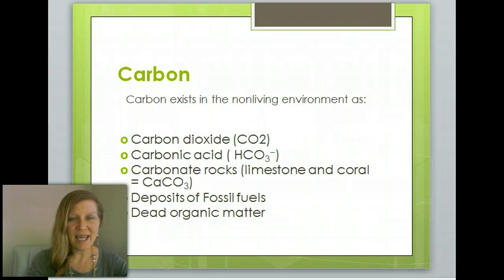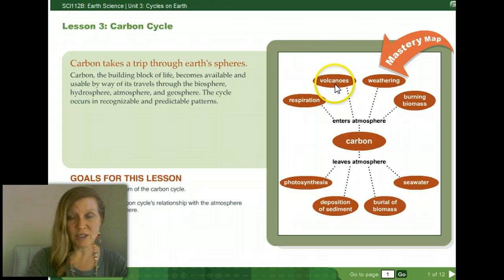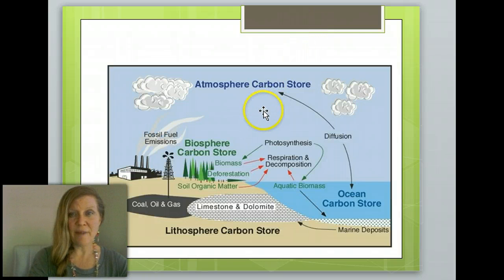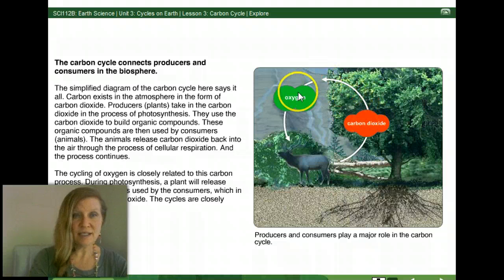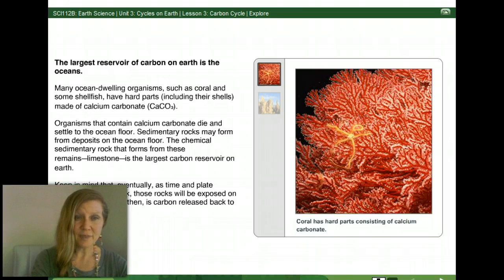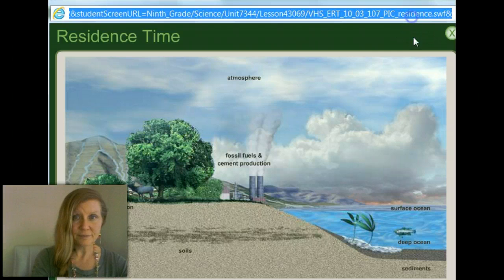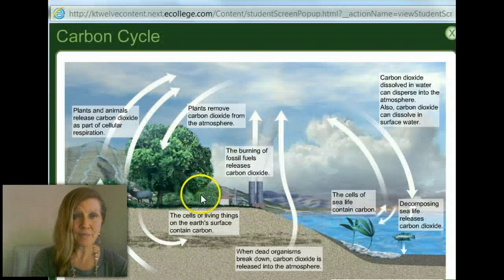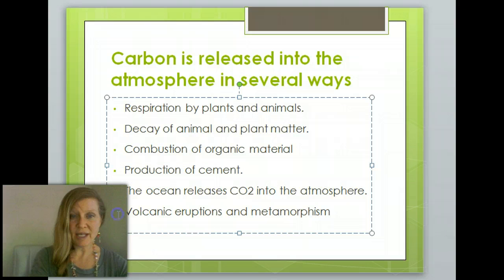Introduction:Carbon Cycle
Introduction to the carbon Cycle